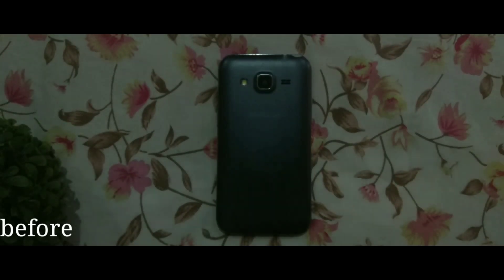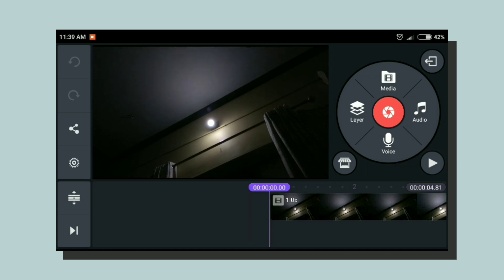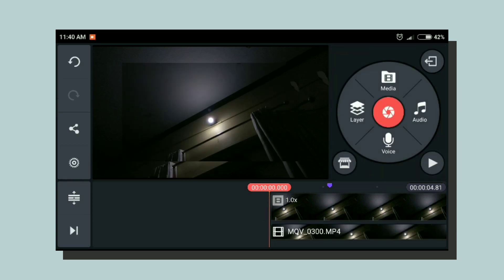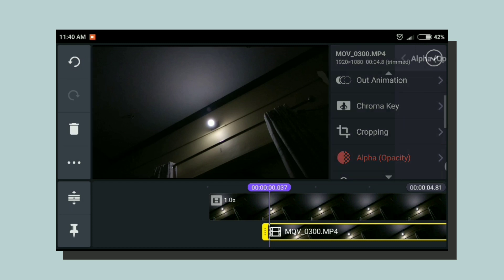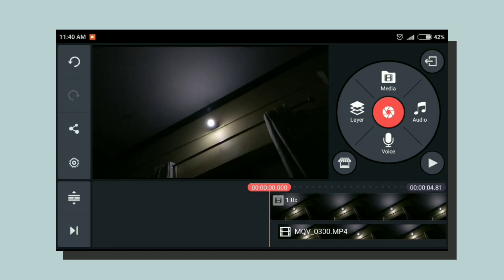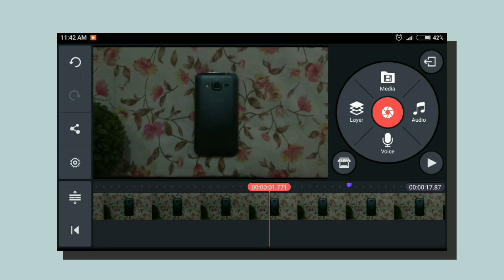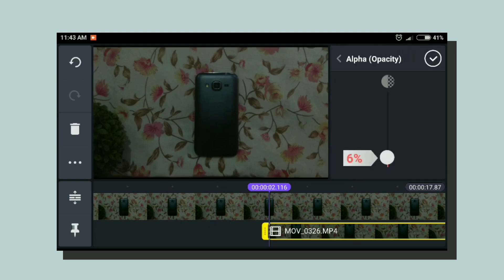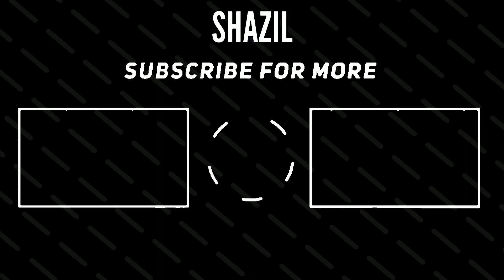How To FIX [Bulb] FLICKERING Footage On Android!!(KineMaster)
Flicker in our footage is usually caused by the difference between the frame rate or shutter speed and the frequency of the light. If you correct this while shooting you won't get any flicker.

Music
Mett-Cloudy Skies